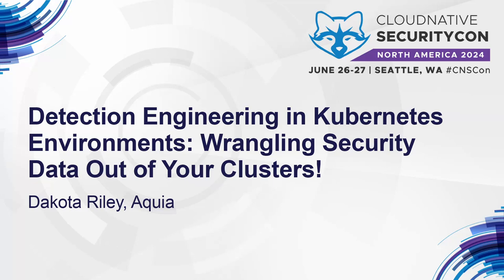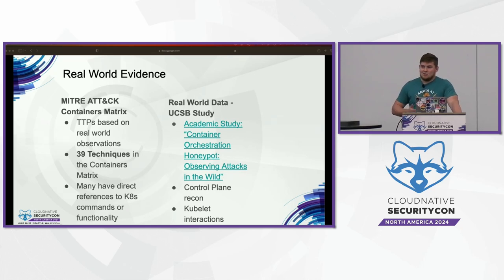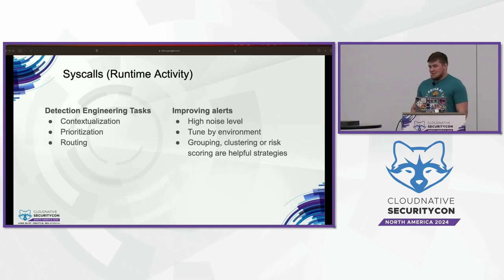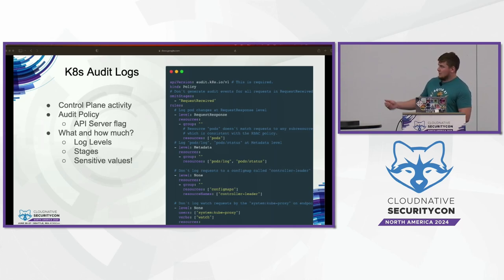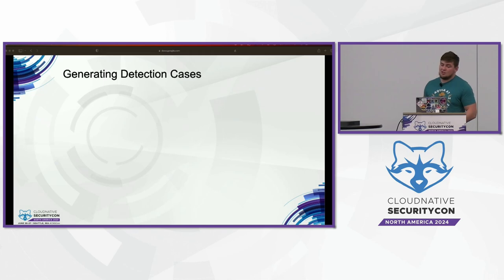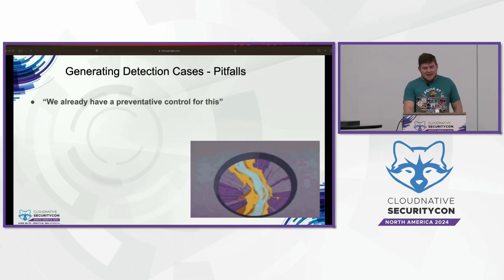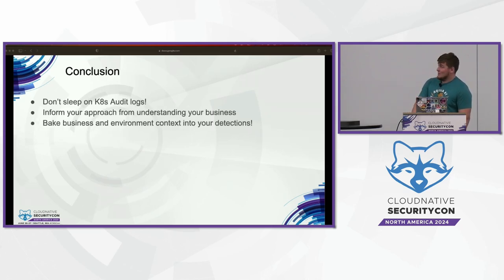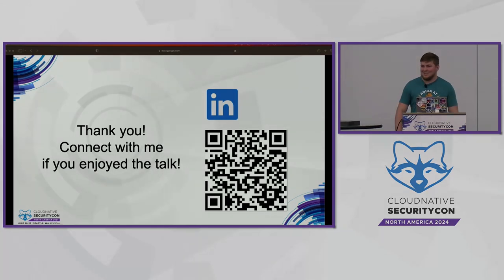Detection Engineering in Kubernetes Environments: Wrangling Security Data Out of You... Dakota Riley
Detection Engineering in Kubernetes Environments: Wrangling Security Data Out of Your Clusters! - Dakota Riley, Aquia

As Kubernetes (K8s) usage becomes more common, security teams are often tasked with securing K8s usage within their organization. K8s Clusters contain a variety of different logs and data sources. Feeding these data sources with appropriate detective controls can give Security teams deep insight into the activity of their clusters, and help identify both malicious activity and risky configurations. In this talk, we will explore: The different types of logs and data available within K8s environments What you should care about (and why) from a security perspective The differences between self-managed and CSP managed-K8s offerings, and how each affects detection Engineering aspects of plumbing these logs to a SIEM or Data Lake How to get started on generating your own detection cases, including real-world attack scenarios! Throughout the presentation, we will layer our guidance alongside input from industry frameworks like MITRE ATT&CK for Containers and real world experience.